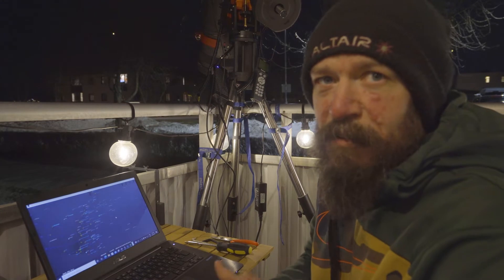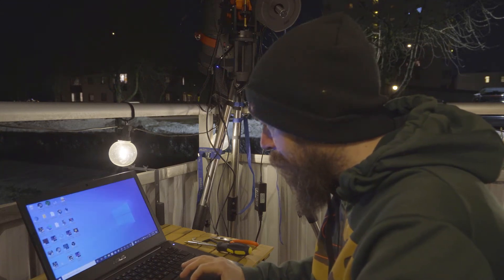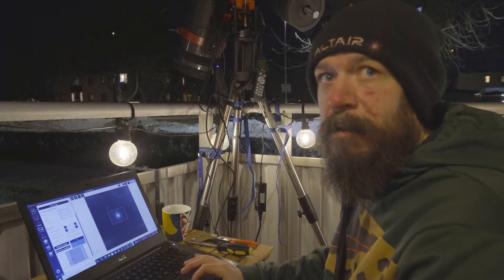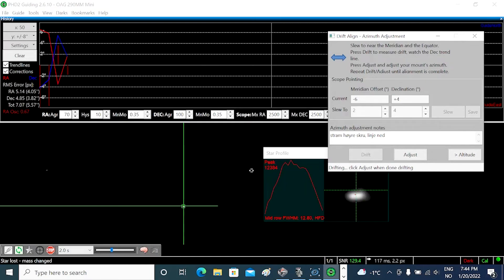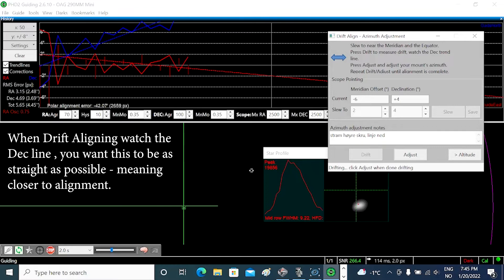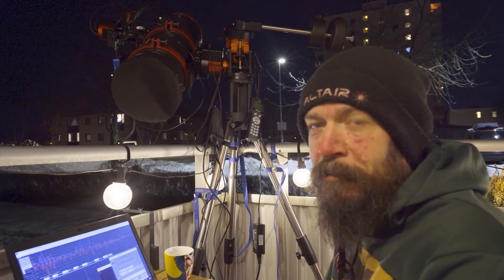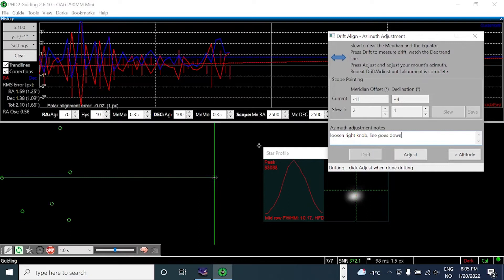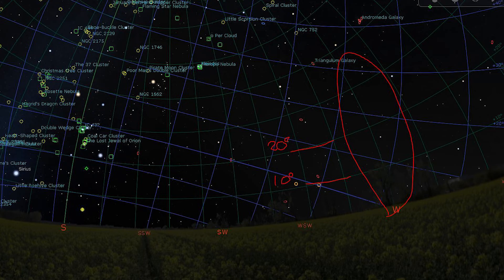How to Polar Align without Polaris. PHD2 Drift alignment, easy tutorial. Basic Astrophotography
On my balcony here in Oslo our apartment is obstructing our North view. This means I have to polaralign my mount without actually seeing the polar star polaris.
But fear not, there's some great tools out there helping us do this, and drift aligning is a really good way of getting a spot on alignment!

This video is made to give you an example and understanding the basics you need to do this. I'm usually doing this once or twice per season of astrophotographing from the balcony, cause I leave my mount up the whole season :)

00:00 Intro
02:10 Balcony and start of Drift alignment